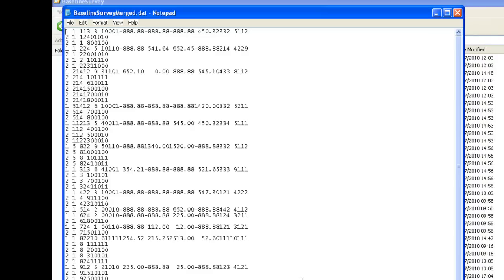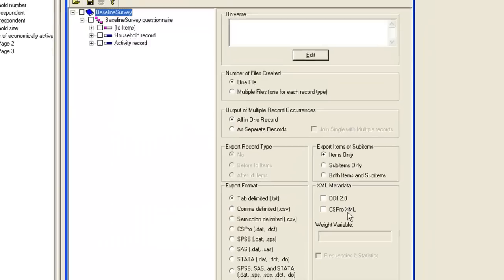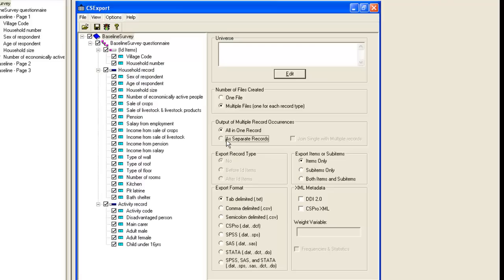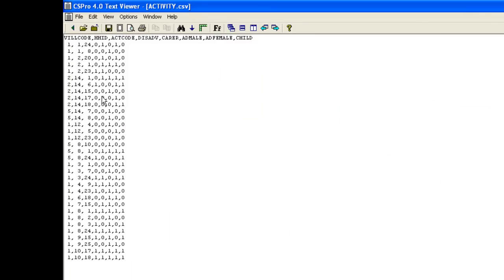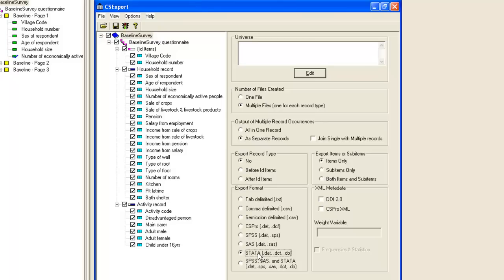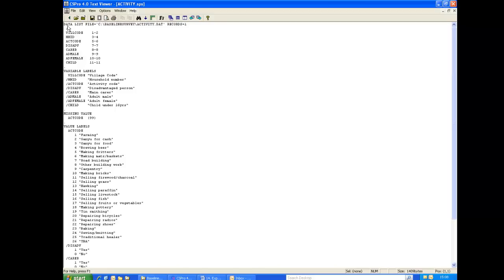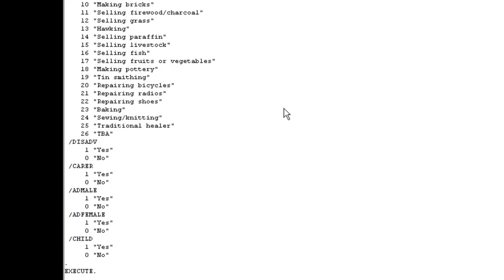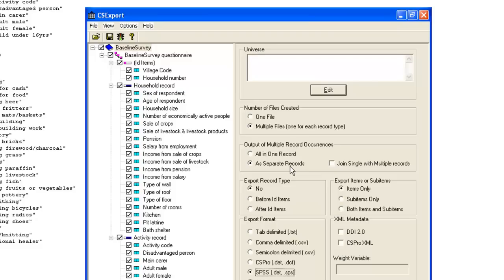14. Exporting Data from CS-Pro for Analysis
In this video we look at some of the different exporting options available in CS-Pro.
These videos are best viewed in HD.